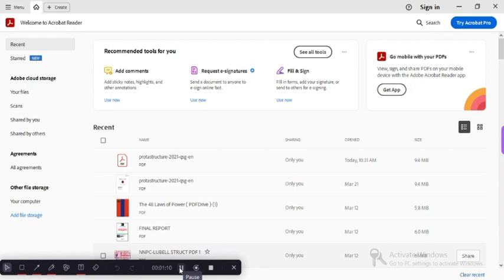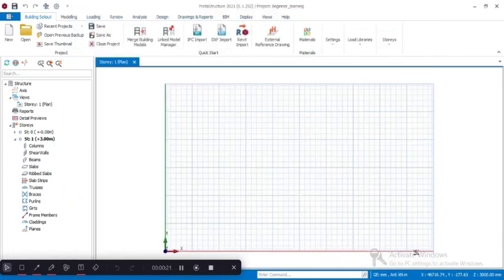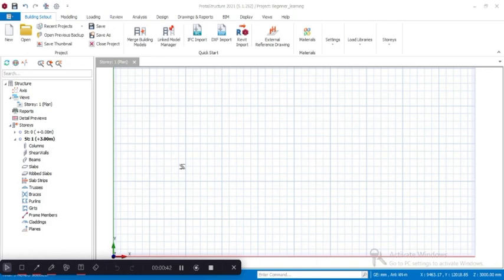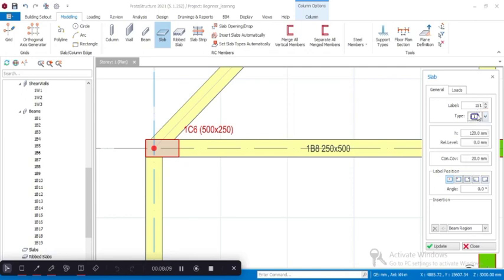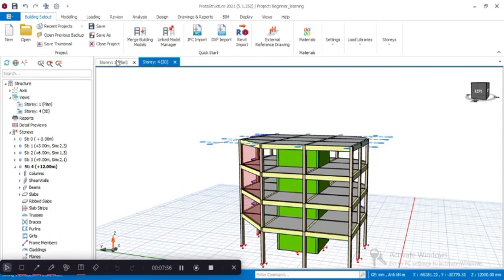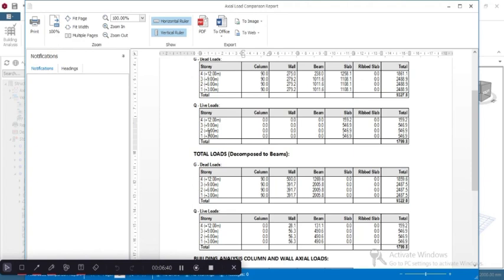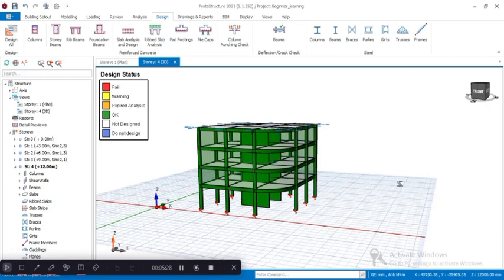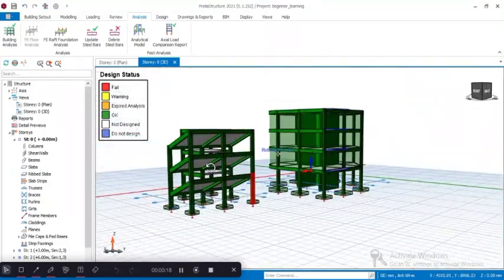Prota Structure in Minutes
Are you interested in the basics of Protastructure then this course is for you.